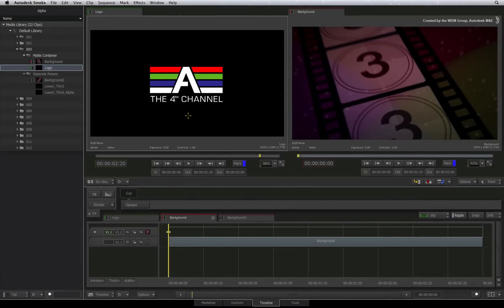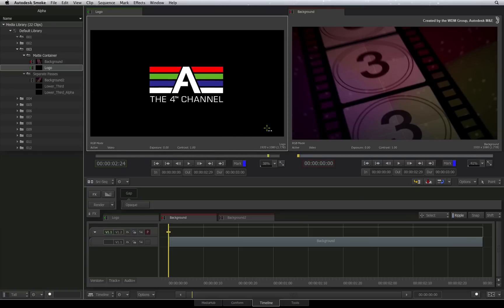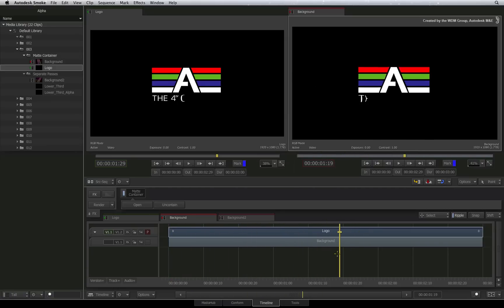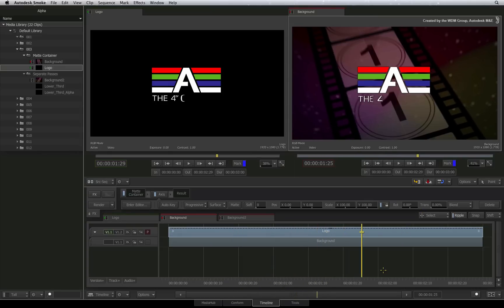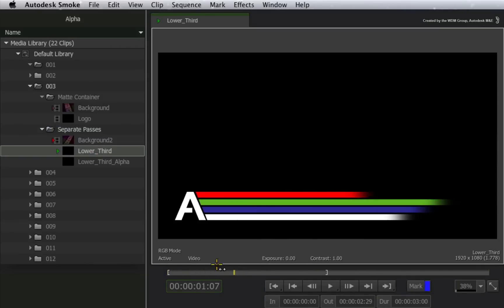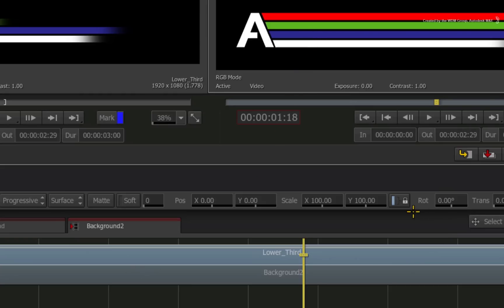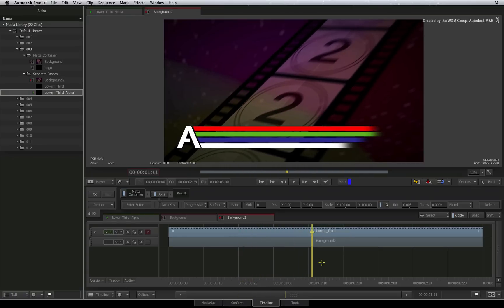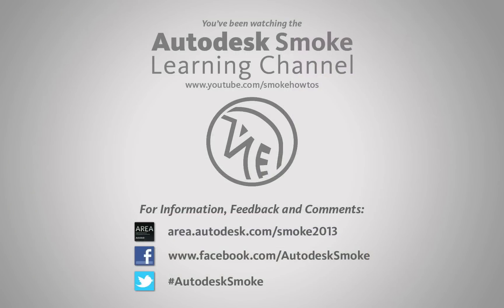Alpha - Part 3 - Keying Alphas in the Sequence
Level: Beginner

Part 3 - After importing your files with alpha into Smoke, you can now composite them on layers in the sequence.

This video shows you how to composite with the Axis Timeline FX with and without matte containers.

For Information, Feedback and Comments:

Autodesk Area